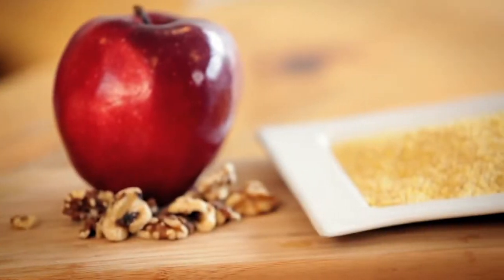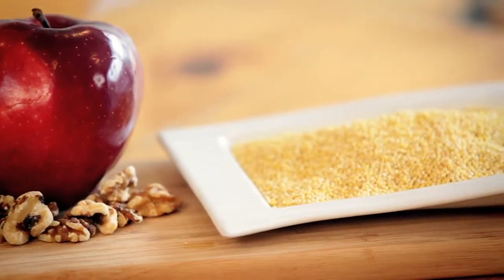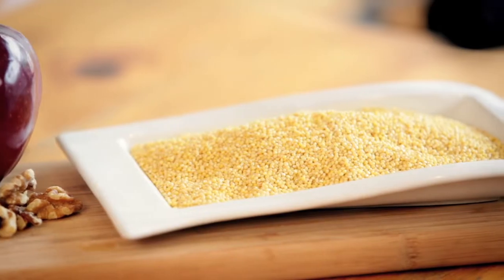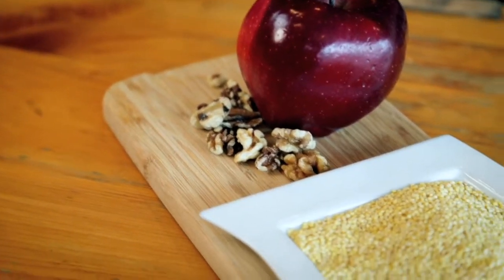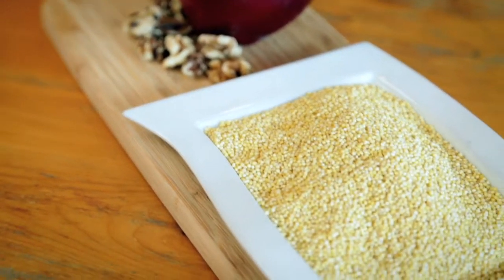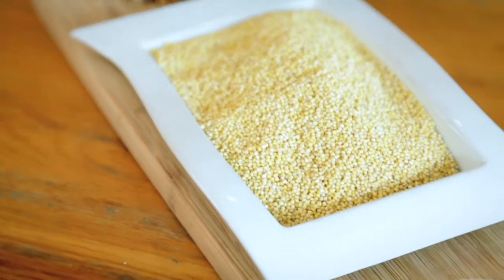Empowered Health SE02 EP22 - Nutrition